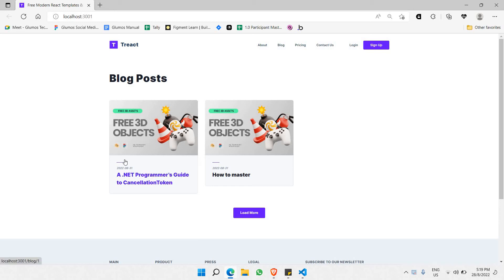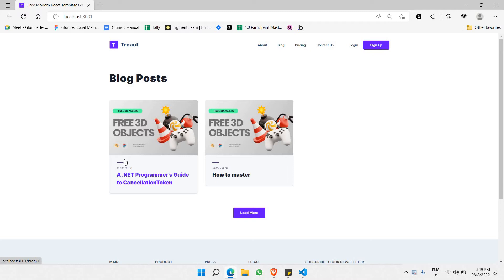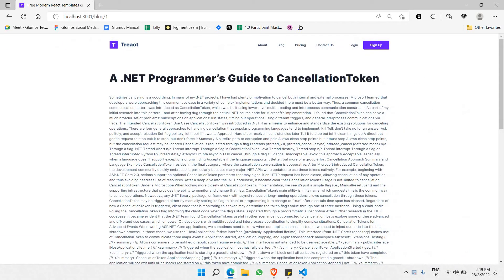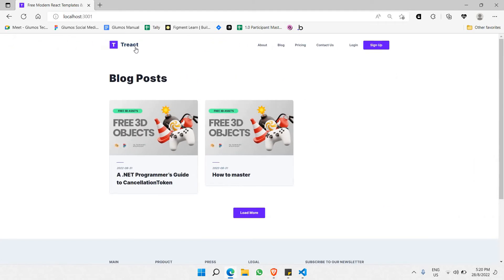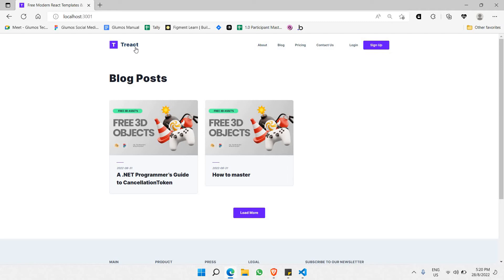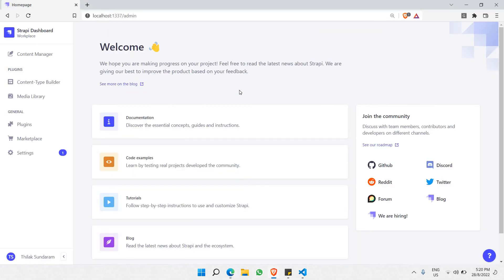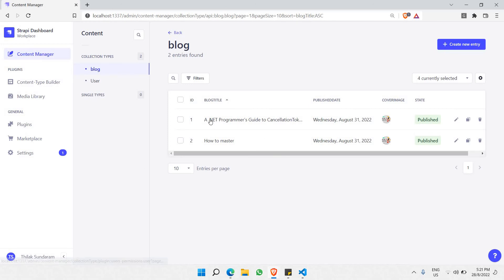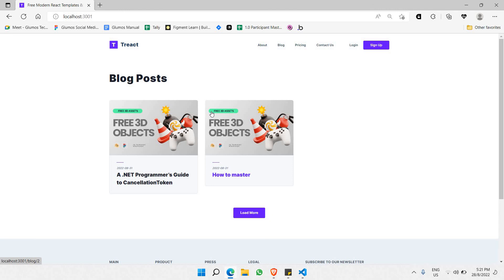React + Strapi (INTRO) | Learn To Make Modern Blog Website in React (Strapi.io CMS)